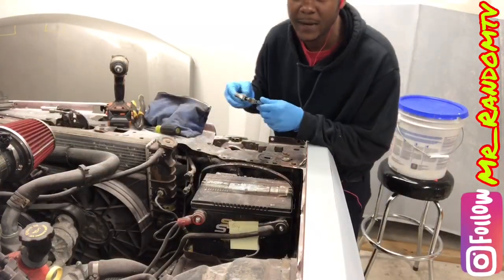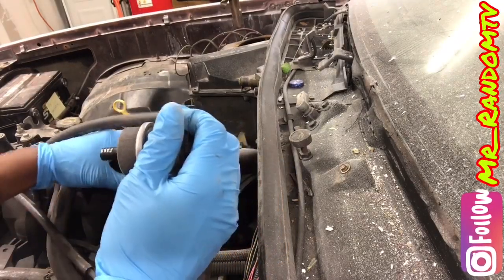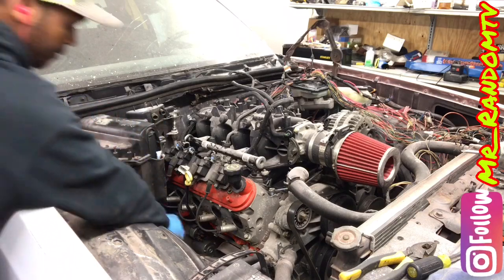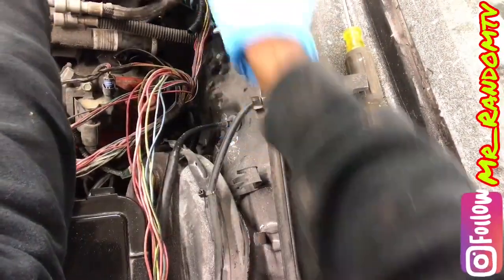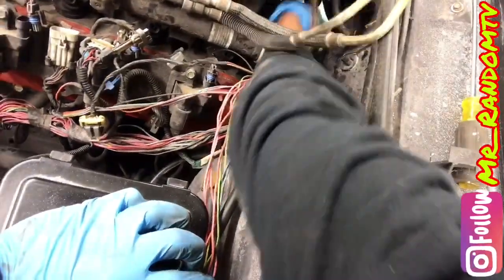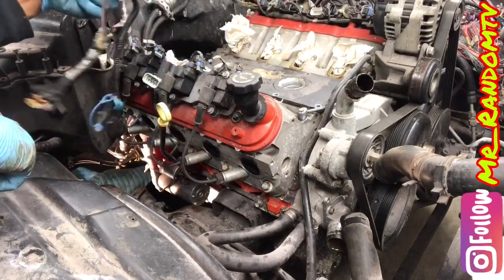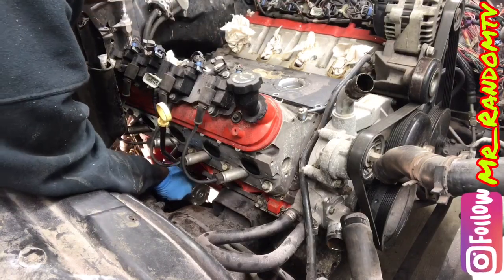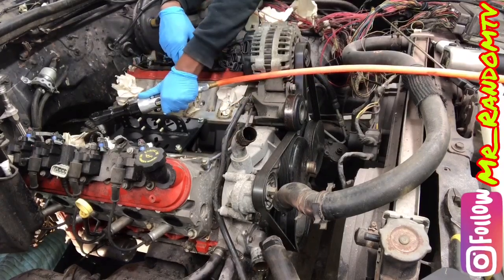Ls Swap G body Monte Carlo SS 6.0 ( Part 1)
What up Family Today We Start the process of the Ls Swap Rebuild! Thanks for the Love and Support! Let’s win 2020 💫.